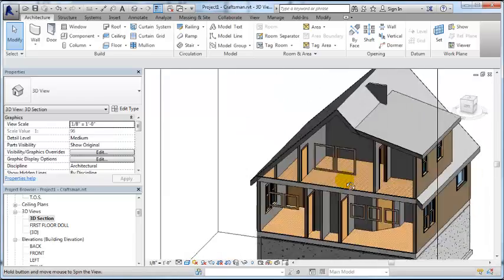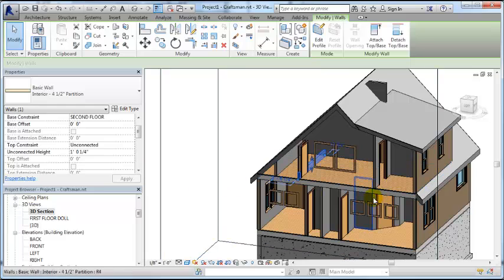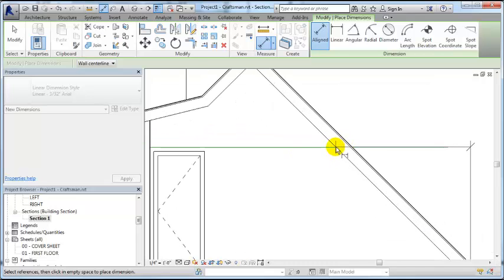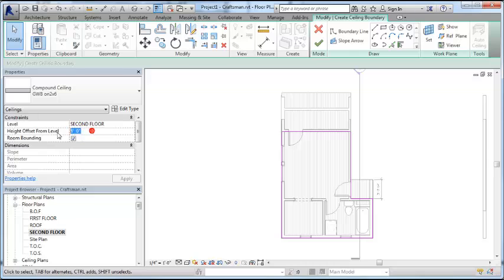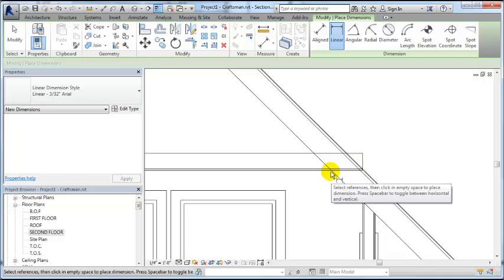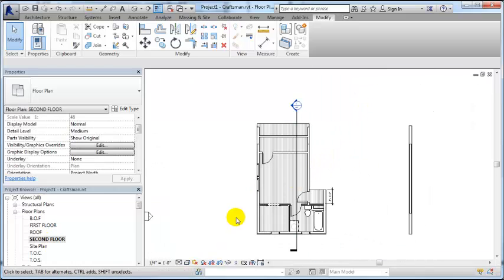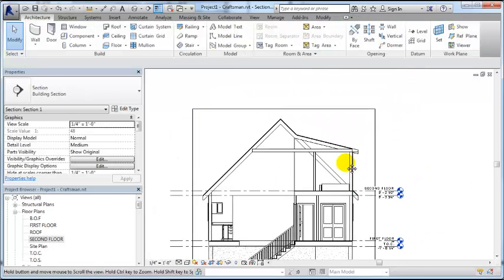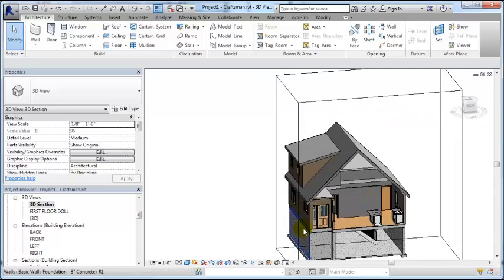02N Model Secondwalls